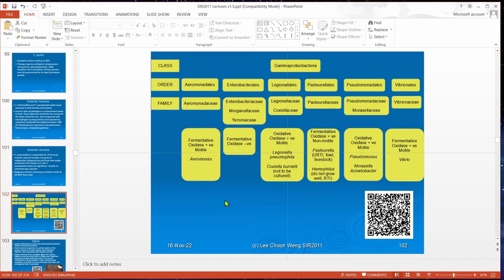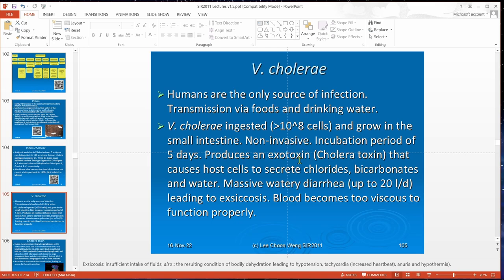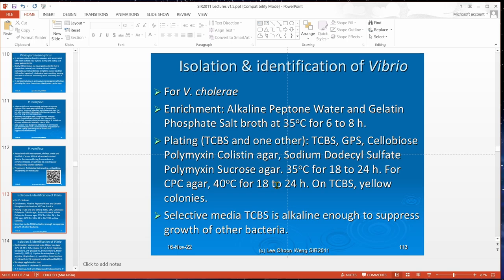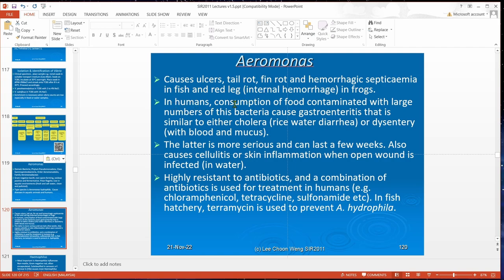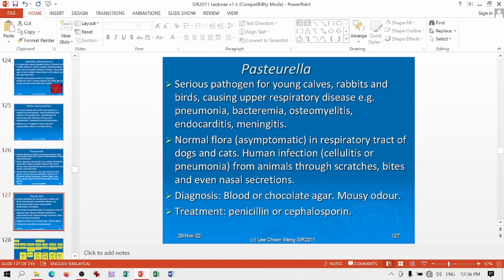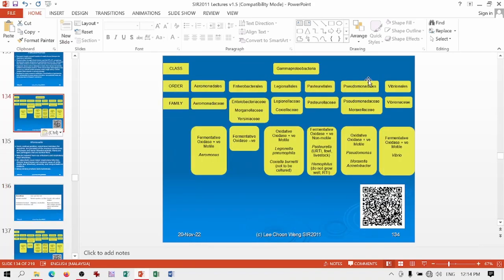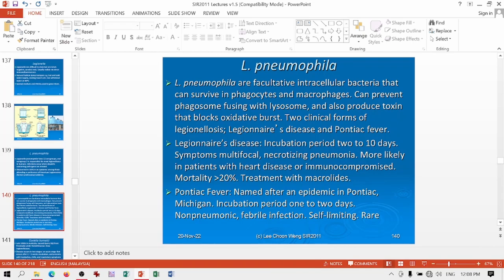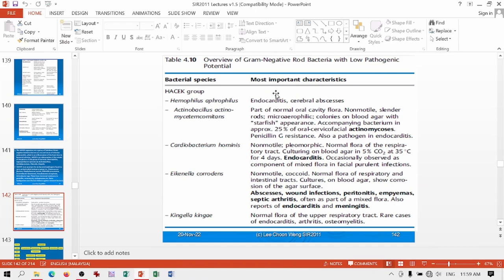SIR2011: Other Gammaproteobacteria, HACEK and ESKAPE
Summary of lecture on 16th Nov 2022. Vibrio, Aeromonas, Haemophilus, Pasteurella, Pseudomonas, Moraxella, Legionella, Coxiella, HACEK and ESKAPE are discussed here.